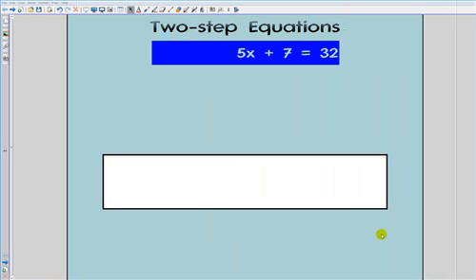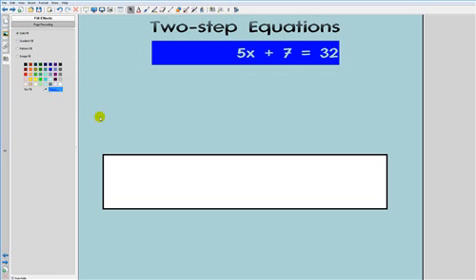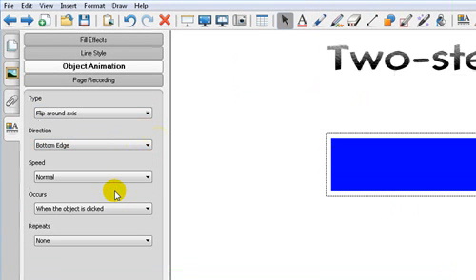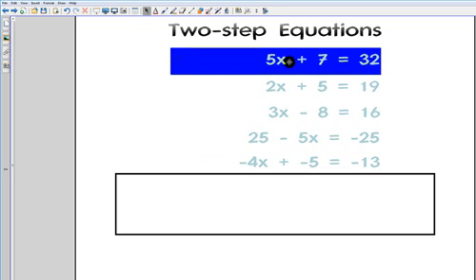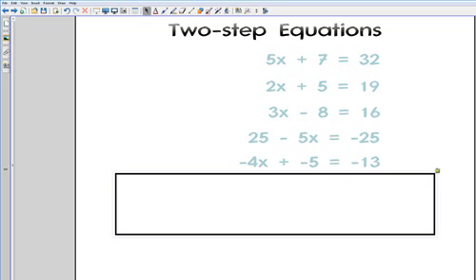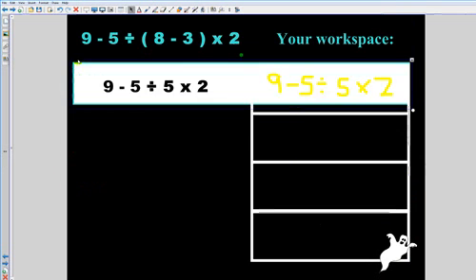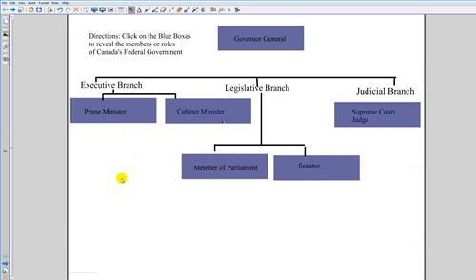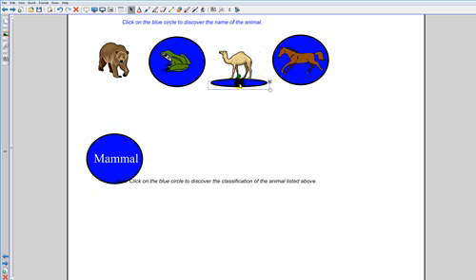Smart Notebook Challenge 5 Solution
Solution to Challenge #5 Touch and Scroll